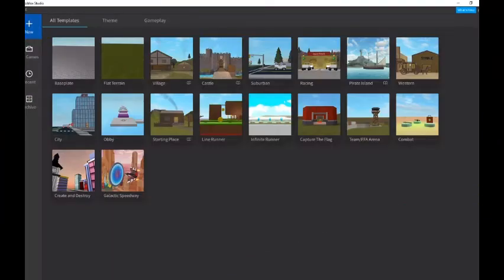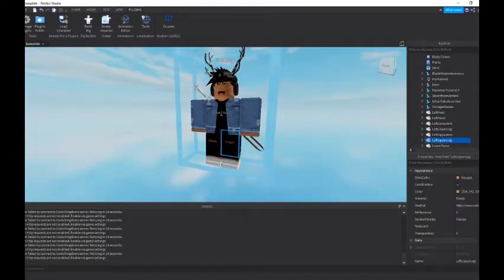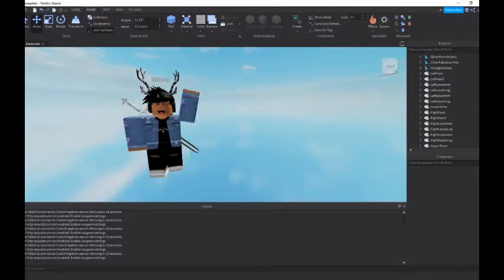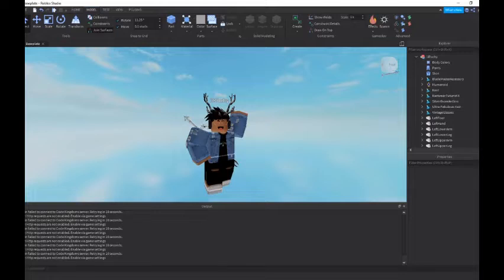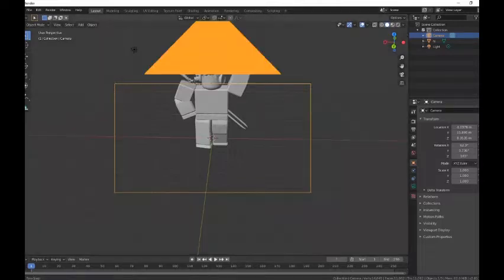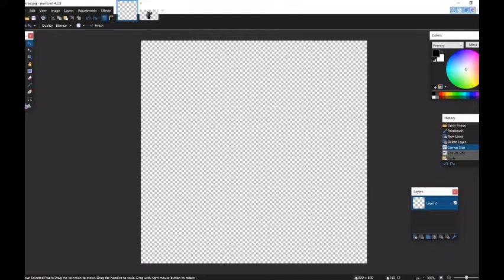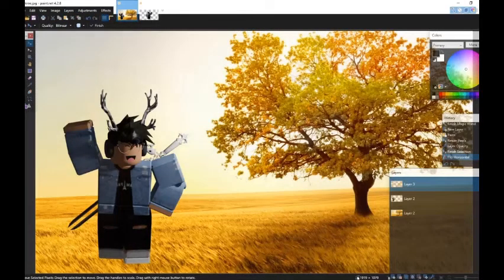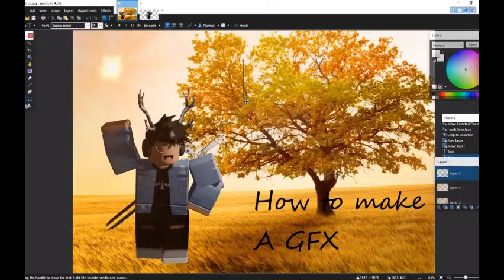How to Make a GFX with Blender 2020 | ONLY WORKING TUTORIAL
Hey guys, Zestful talking, in this video, I will show you how to make a GFX with Blender, since all the other videos are outdated since Blender had a update, this is only the working video that I know of. :D

Stay zesty! 🌞